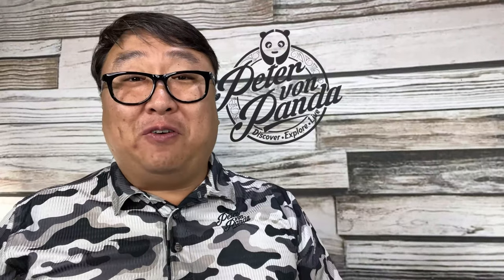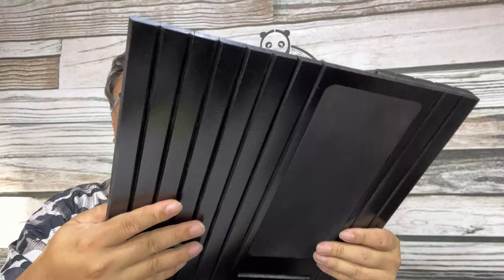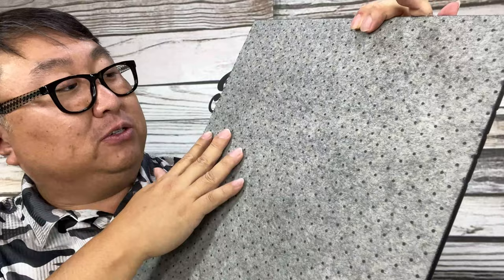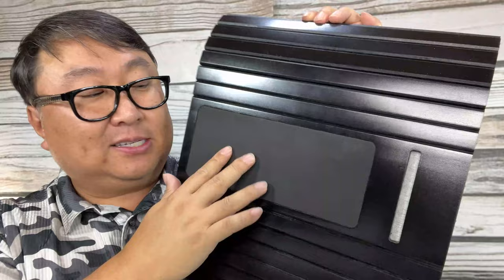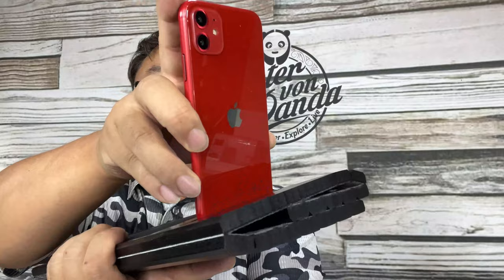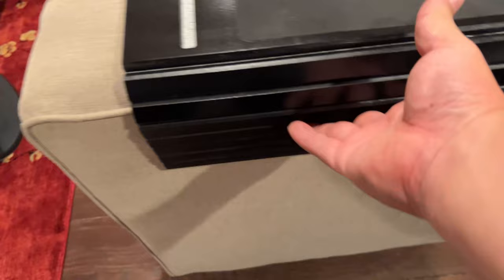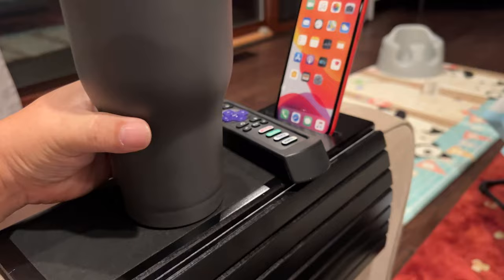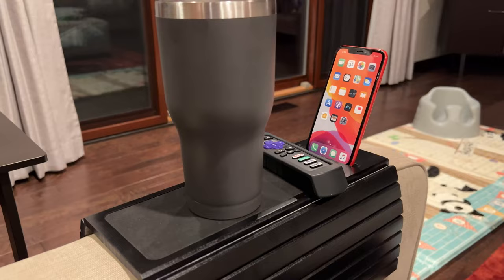Couch Armrest Tray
GEHE Sofa Arm Tray Table for Couch Flexible/Foldable Sofa Tray Couch arm Table Perfect for Drinks Snacks Remote Control or Phone Great arm Tray for Couch armrest
Visit the GEHE Store

Products that go with this
End tables, lamps, coffee tables and moreEnd tables, lamps, coffee tables and more
Color Solid Black
Shape Rectangle
Brand GEHE
Table design Tray Table
Bamboo sofa arm tray is made of A-grade quality real bamboo
Beautiful finish coat applied so it's easy to clean and spilling doesn't stain the wood
Overall Product Measures 16.5"L x 13.25"W x 0.4"H,Tray measures 6"W x 13.25"L
100% Organic, Biodegradable and Vegan Bamboo ---If you are concerned about the environment and want to contribute more, then this bamboo sofa tray is just what you need.
Can fit in any size sofa arm.

Bamboo Couch Sofa Arm Tray Anti-Slip Sofa Armrest Tray for Small Spaces, and Big Armchairs!
bamboo sofa arm table
Our sofa armrest tray makes your lifestyle more convenient and interesting!
Well a sofa arm tray will be a best solution for keeping all drinks or snacks within easy reach, Whether you want to work or play, it can provide you with an easily accessible work area or snack area, comfortable enjoyment belongs to your leisure time!

Multipurpose sofa armrest tray, you are free to adjust it to meet your needs !!!
sofa arm tray

couch arm tray

SOFA ARMREST TRAY

Classic Sofa Arm Table
With our couch arm rest tray, you can relax on your sofa while having everything you need within your reach.

Serving Tray
Laid flat on the floor, on the couch, as long as there is a flat surface! It can also be used to serve food.

Multiple Scenes
It can be used not only on sofa arms, but also on sofas, cushions, beds, carpets, etc. more usage scenarios are waiting for you to discover.

Humanized design and exquisite technology create the best products for you！
Sofa tray wood

sofa side table

serving tray

Protective base & Prevent falling
One of the best things about our sofa arm tray is the soft underside that won’t damage your sofa. At the same time, it will be firmly attached to your sofa arm, with rubber-studded texture to ensure that it will not fall off your armrest.

Anti-scratch & Anti-dust technology
Each sofa tray table features an anti-slip EVA pad where you can easily place drinks, mugs, bowls, and even TV remotes. The anti-dust surface of our armrest couch caddy is not easy to stick dust, easy to clean.

Serving tray
Laid flat on the floor, on the couch, as long as there is a flat surface! It can also be used to serve food. Expedition Money LLC